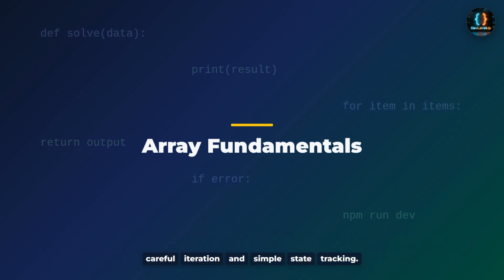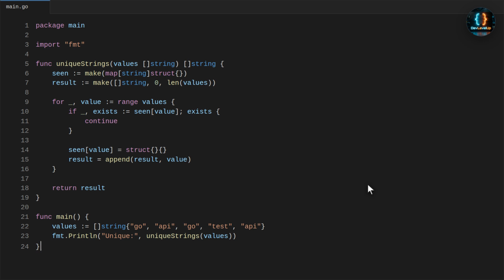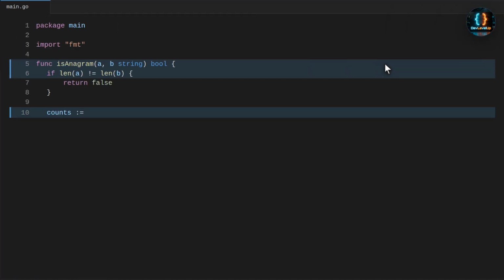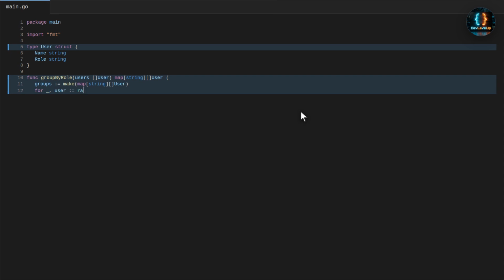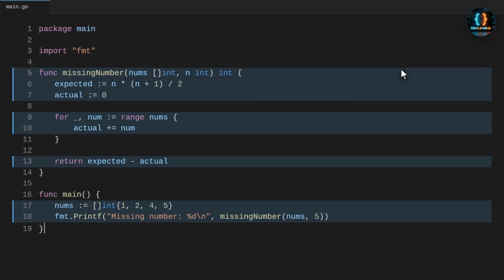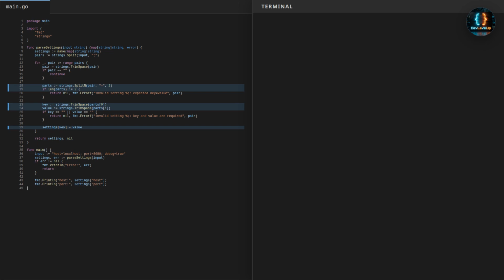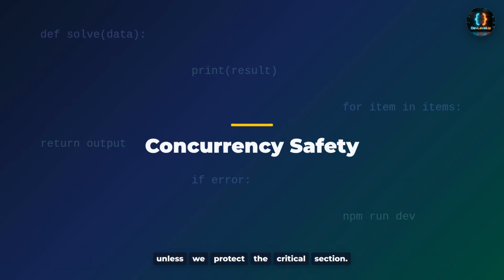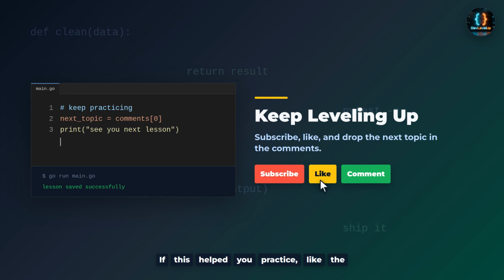15 Go Coding Challenges for Junior Developers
Want to get better at Go by solving real problems? In this video, we work through 15 practical Go coding challenges designed for beginner and junior developers preparing for interviews. Each task includes a clear input and output, a step-by-step explanation, and a clean Go solution you can study and improve.

We will practice common interview topics like arrays, slices, maps, strings, basic algorithms, error handling, and simple concurrency patterns. These examples are built to help you understand how Go code behaves in real situations, not just memorize syntax.

If you are self-taught, preparing for your first developer job, or trying to level up your Go skills, this video will give you focused practice and useful problem-solving patterns.